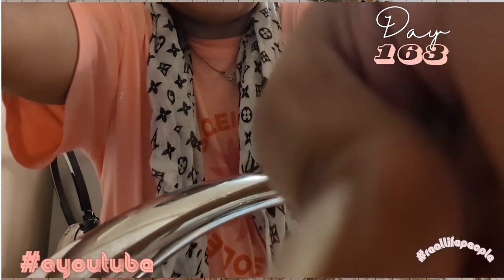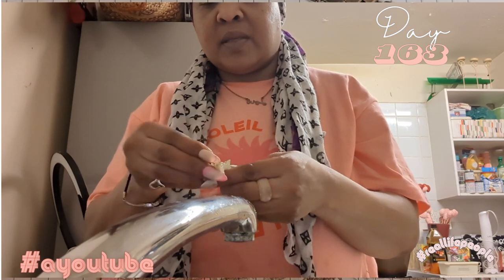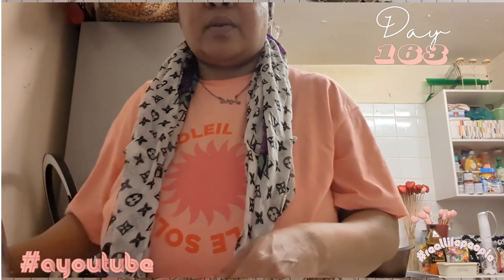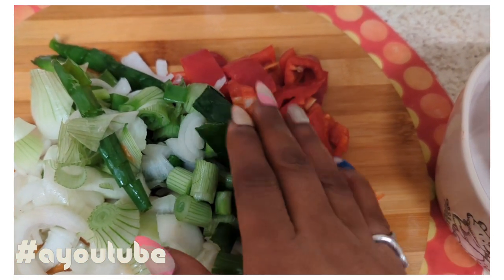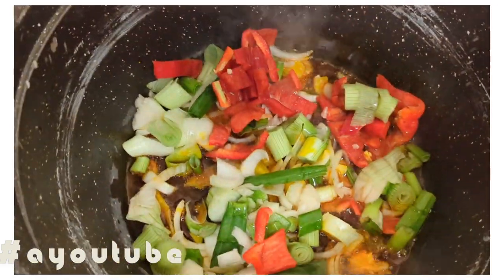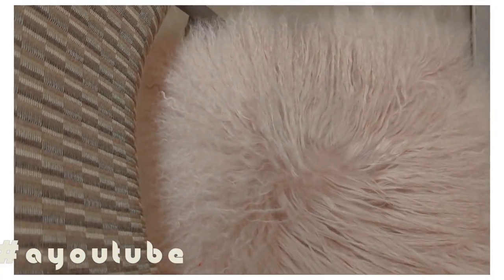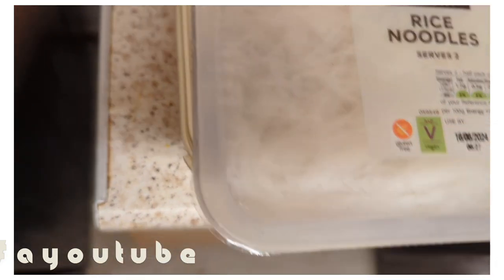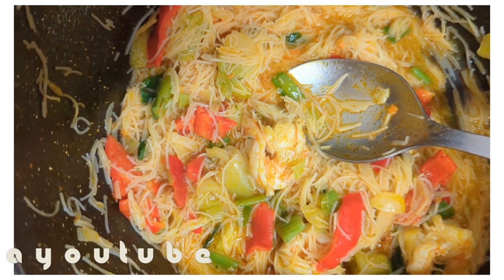Quick Easy Noodles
I made my quick easy rice noodles

with Prawns

from scratch

Quick ready in real time